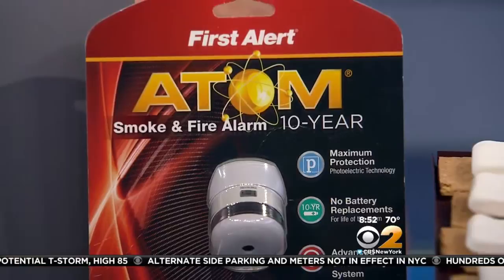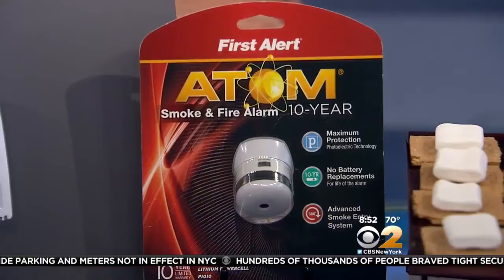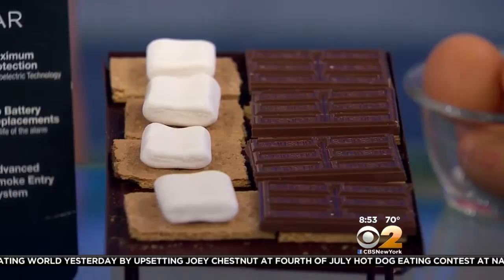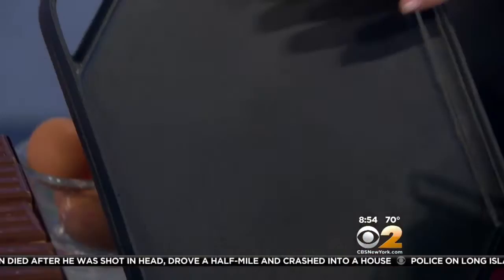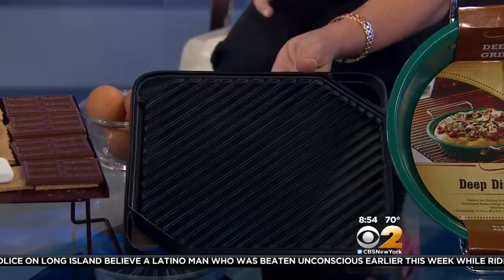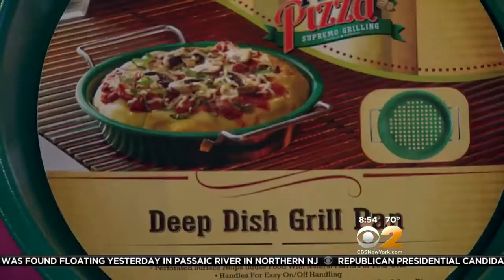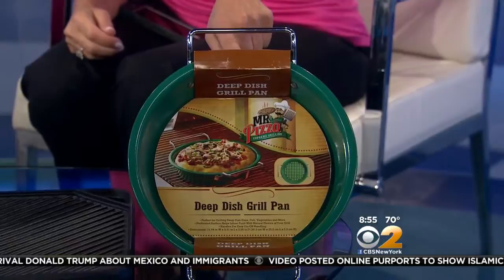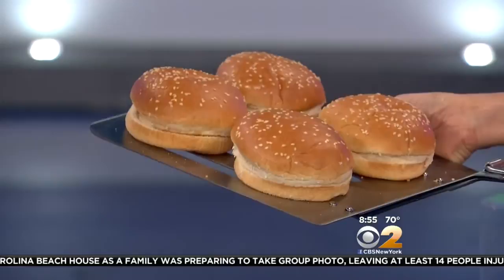Hot Summer Items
CBS2's Diane Macedo interviews lifestyles expert Gigi Lubin.